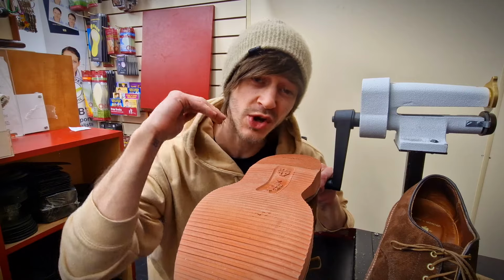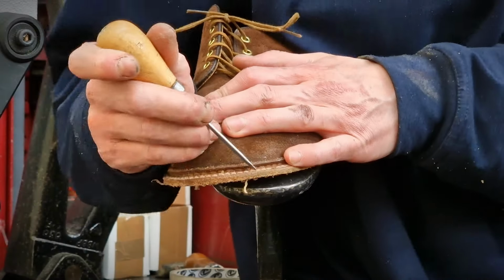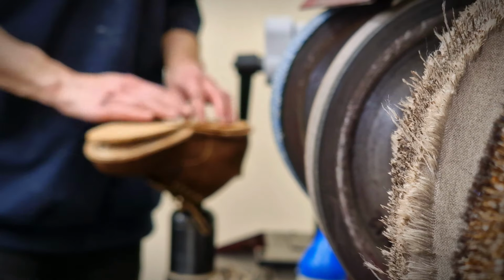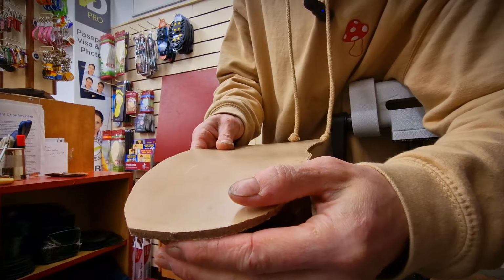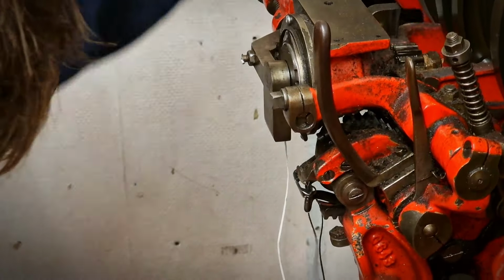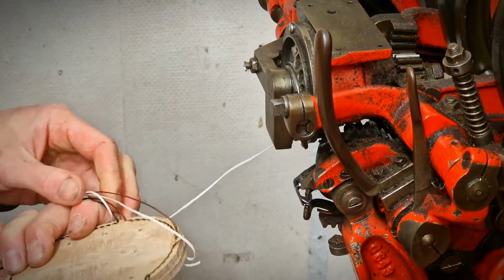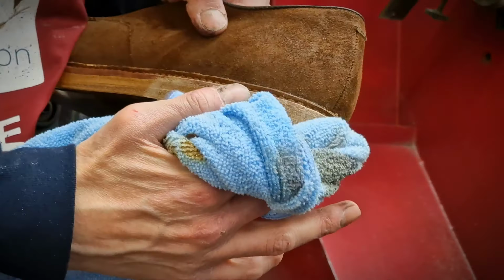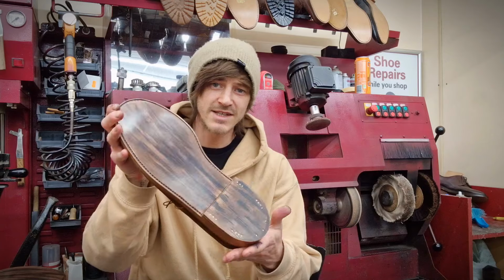These ALDENS are MONSTERS! DOUBLE LEATHER SOLE | WOOD GRAIN EFFECT! Creating WEARABLE ART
Whatsup beautiful people! In this week's video we are going to be converting a pair of Alden Brown Suede shoes from a Red Wedge sole to a Double leather sole with a beautiful wood grain effect. Using several dyes and creams we completely transform the boring looking leather Into a complete work of wearable art!

Mad Respect! Until next week!

Peace!!